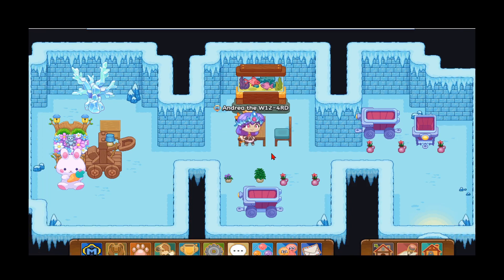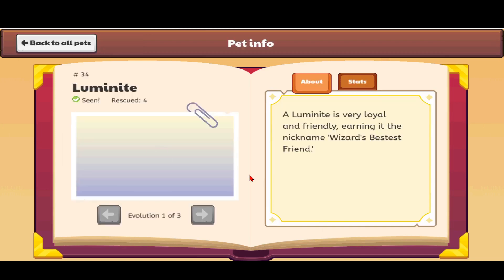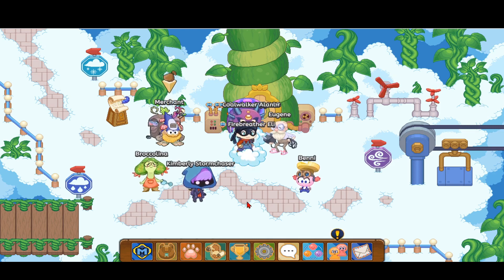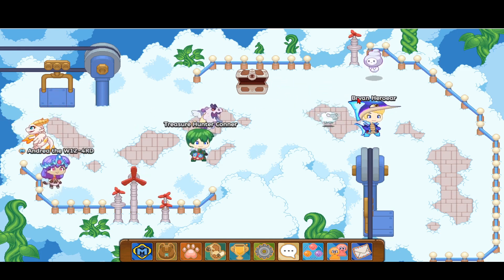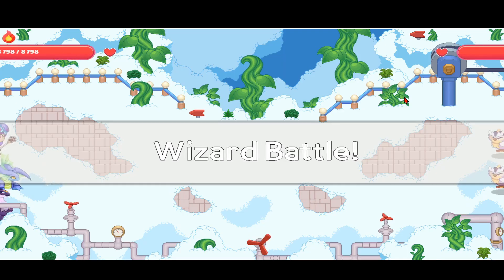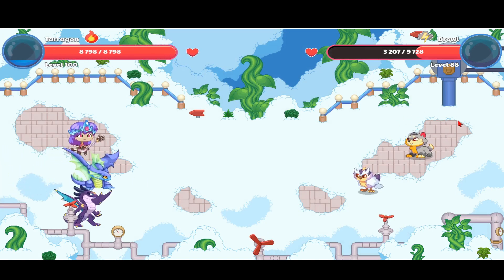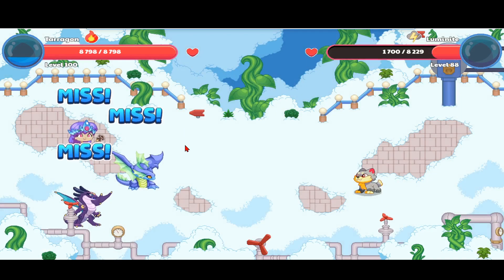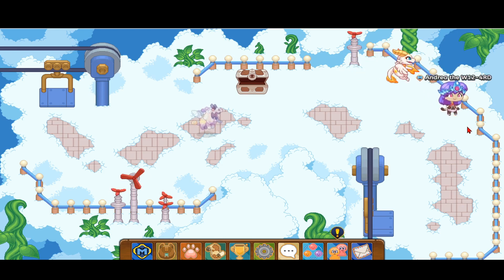Prodigy Math Game | How to CATCH a LUMINITE Pet in Prodigy.(MOST Simplest Way To Catch) Method #2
Hi Guys,
This video will show you the Another MOST Simpler and easier way of WHERE and HOW to CATCH LUMINITE a Storm element pet in Prodigy.

For your reference, here is the first way of catching LUMINITE which is a little longer process but in-case you want to check it out